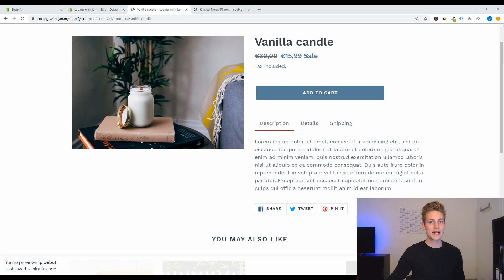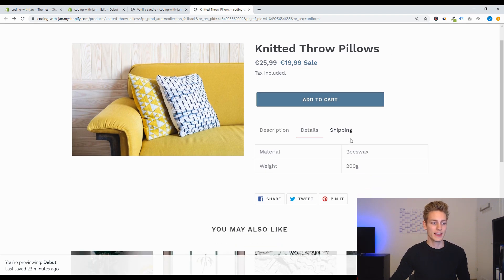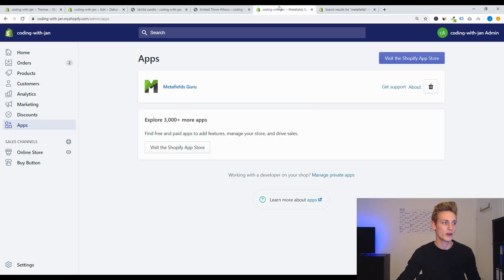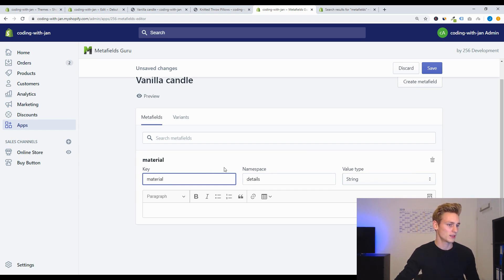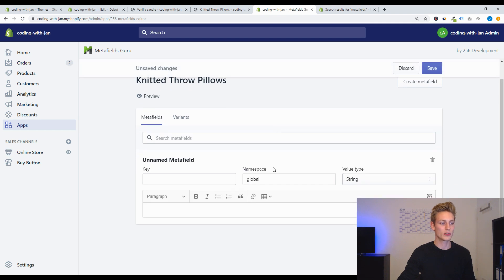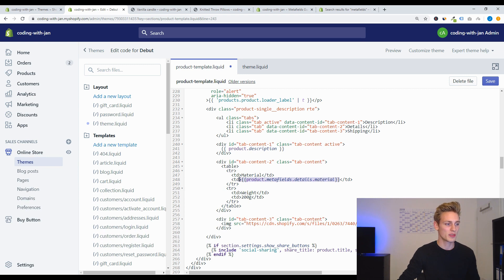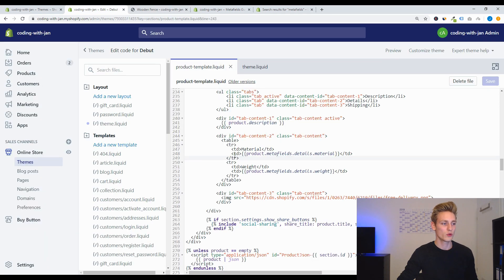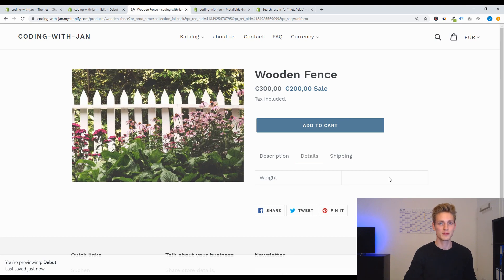How to use Shopify Metafields (custom fields)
🔥 Shopify Developer Bootcamp 2.0 Just Launched!

In this video, we use Shopify Metafields to display additional product-specific information.

🤝 LinkedIn (business journey and behind the scenes)

🔎 SEO Description:
Shopify Metafields are the easiest to manage with an appropriate app. Therefore we use the App "Metafields Guru" from the Shopify App Store. After implementing some custom fields for two products, we work on displaying the values on the frontend. Basically, you can assign Metafields not only to the product but also to collections, blogs, and pages. For larger amounts of product, you might want to use a meta field app that supports CSV import.